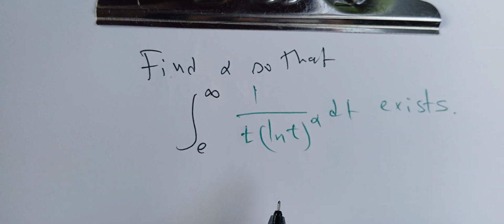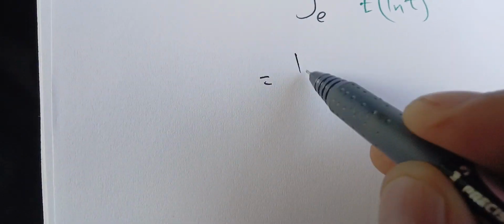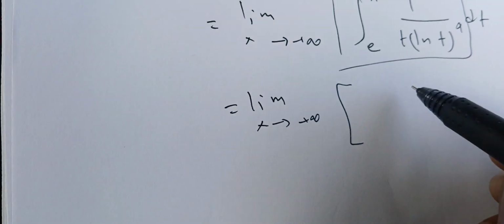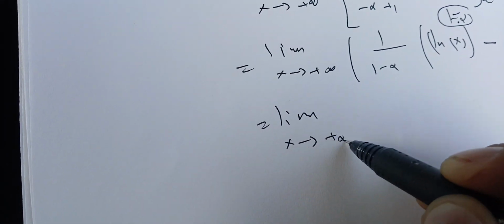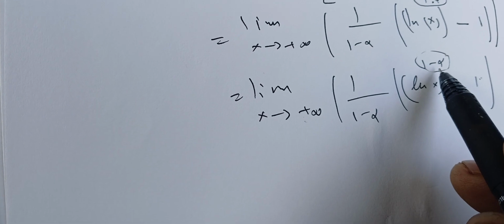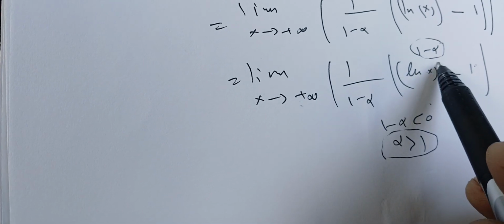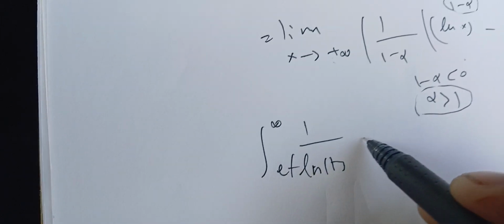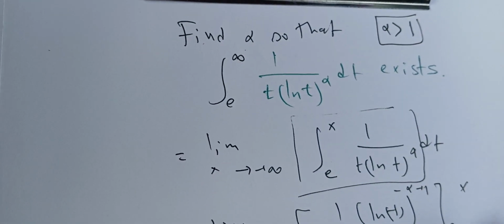how to find parameters so the improper integral exists.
The difference between improper integral Is that it does have some meaning when we have f is positive. So before a definite integral We have a function that's defined on on some bonded interval. And with the finite Interval, a b and we assume that F doesn't have an infinite discontinuity, But in in Proper integral, We extend the concept of definite integral to the case where the interval is infinite And F has an infinite discontinuity on a b. So we can define the integral proper integral of the first kind when we did with Infinities in the bound. blackkpenredpen khanavademy cybermath michael penn mit integration bee improper integrals of the first and second kind. putnam imo usamo prep praxis 2 math free sample wuestion

So if the integral Of f of x between a and X exists for every number bigger than a, then we can Define the integral Between a and Infinity of f of x d x. And if it does exist and it's finite, we say that we have a convergent Integral And mostly we say the improper integral is convergent.

In the same manner who can define the integral between minus infinity and a And also in general, we can define the integral between minus infinity and plus Infinity of some function As the sum of these integrals between A and Infinity, and minus infinity, and a were a can be any number. I will see what we can use and how to compute this integral And we're gonna see that we can have some comparison and testing to see if this integral exists and mostly we're gonna see the comparison test for improper. Integral, This will be helpful to us in dealing with situations where we have to compute, very beautiful and nice formulas. This one is going to help us solve many, differential equations and many series when we try to solve differential equations using series and we're gonna basically talk about lab plus transform.

We will also Define the integral of the second kind. It's very important and we have the bounce problem and also we have the function discontinuities that you have to take care of it.